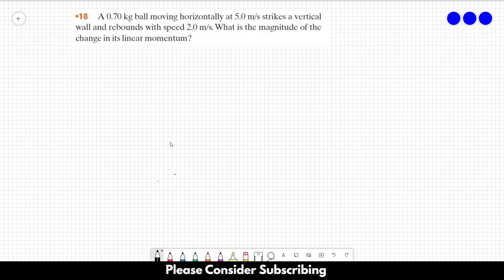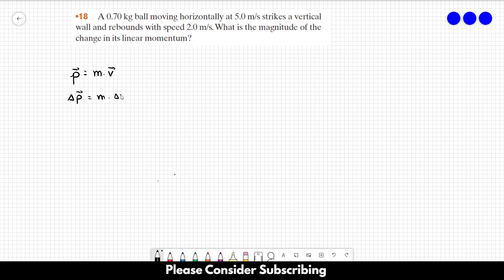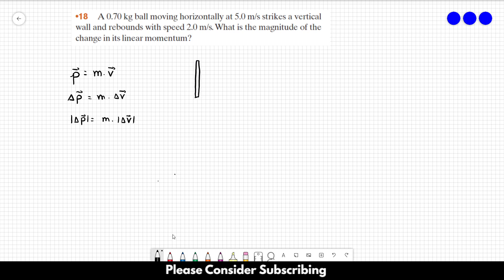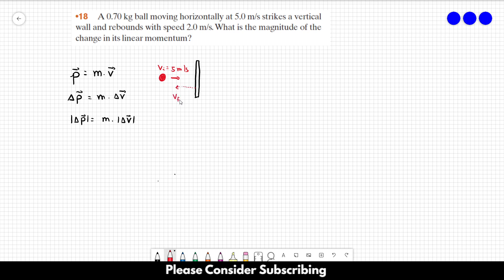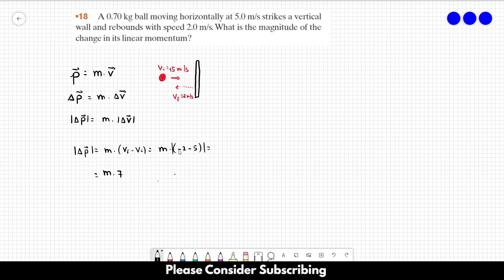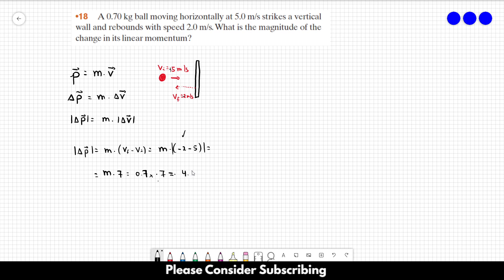HALLIDAY SOLUTIONS - CHAPTER 9 PROBLEM 18 - Fundamentals of Physics 10th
A 0.70 kg ball moving horizontally at 5.0 m/s strikes a vertical wall and rebounds with speed 2.0 m/s.What is the magnitude of the change in its linear momentum?